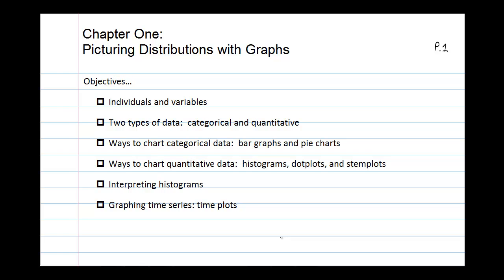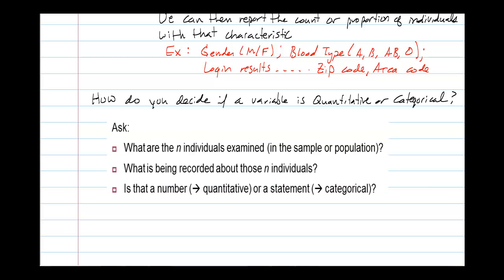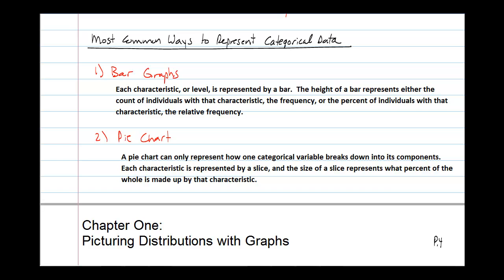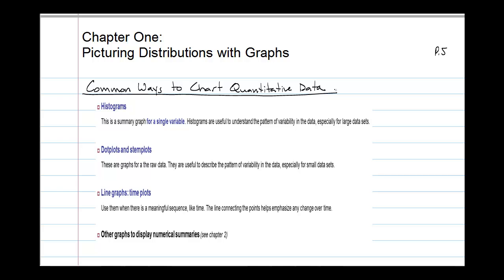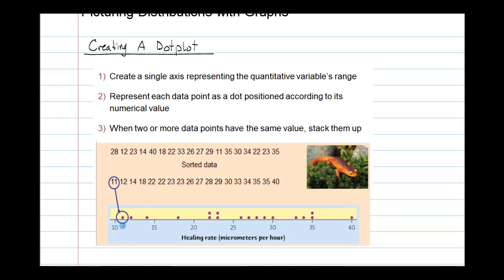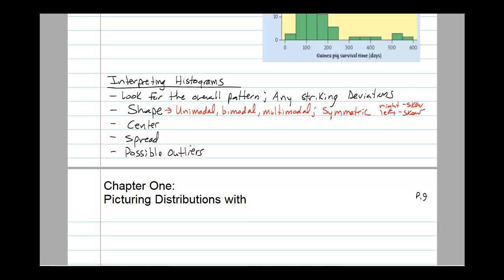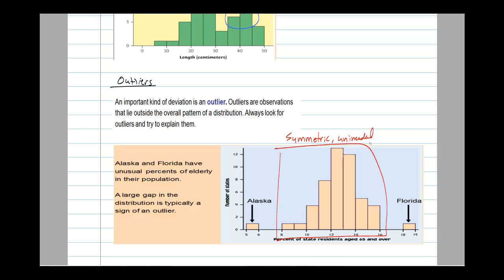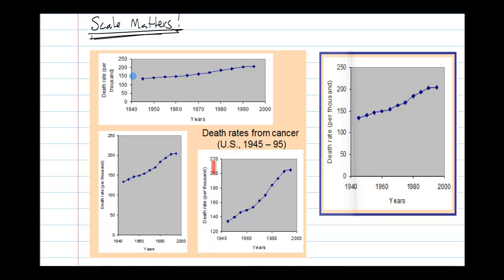Math281 Chapter 1: Describing Distributions with Numbers